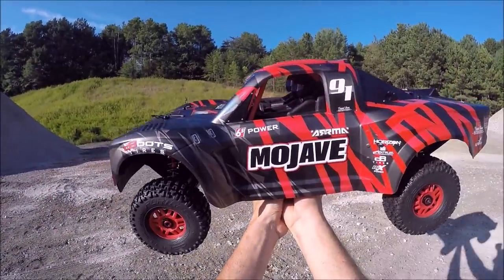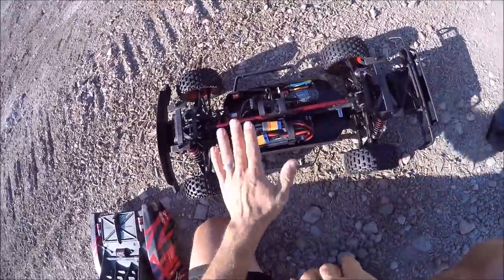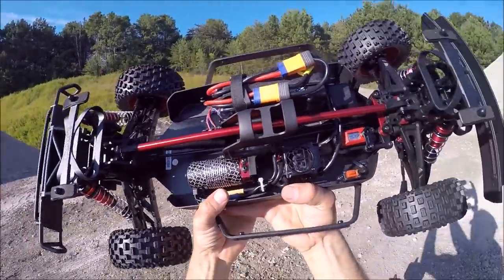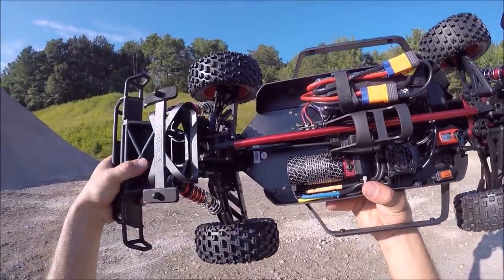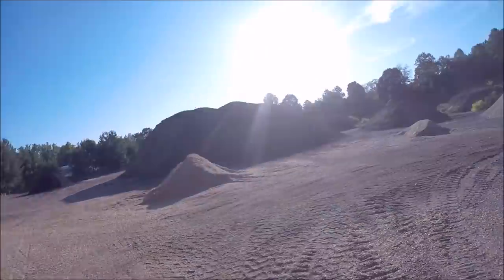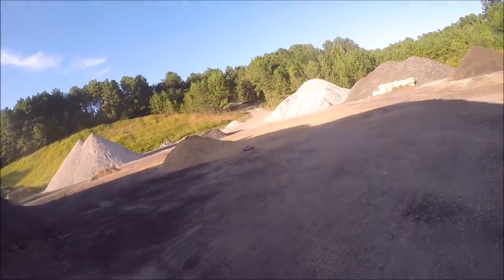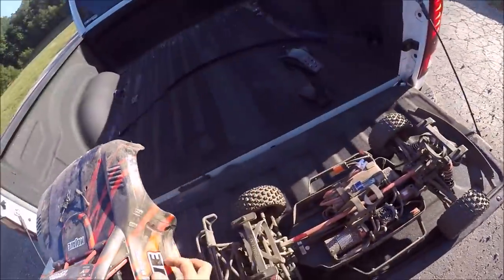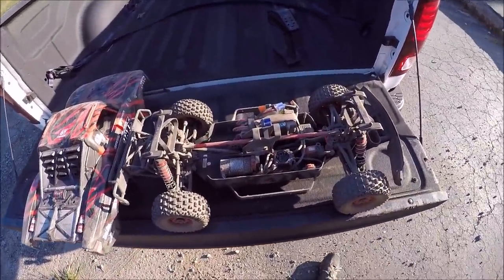NEW! Arrma Mojave 6s 1/7 scale -FIRST BIG BEAT DOWN! "WHAT A BEAST!!"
This is a quick all stock maiden run of the new Mojave 1/7 scale 6s blx. The truck REALLY impressed  me with it's durability and handling! Out of the box it's a pure beast! The truck is equipped with many new upgraded parts and has thicker arms, shock rod ends and plenty of flex in the body posts and bumpers! I love that the tires are pre vented also! No breaks or bends during the bash and look forward to the next one! HUGE shout out to Arrma and Horizon for the opportunity!

Worlds first Arrma 8s Stunt truck!